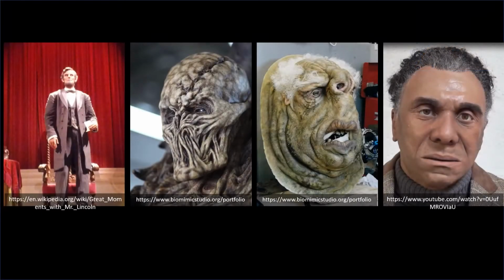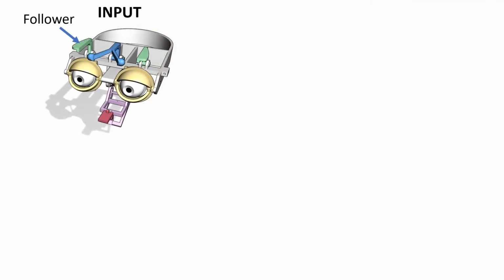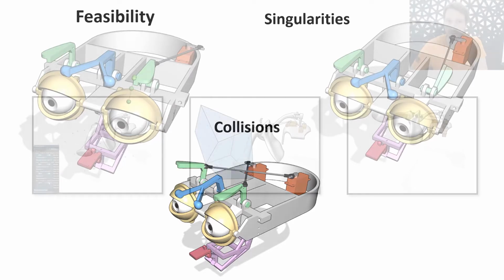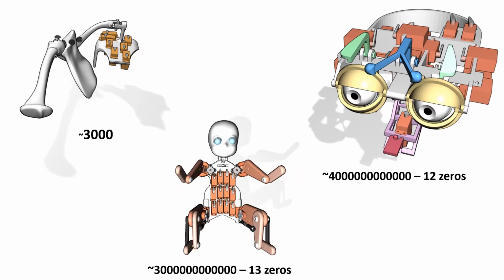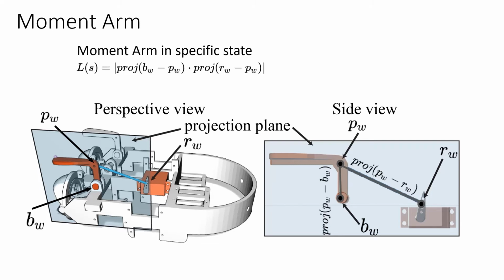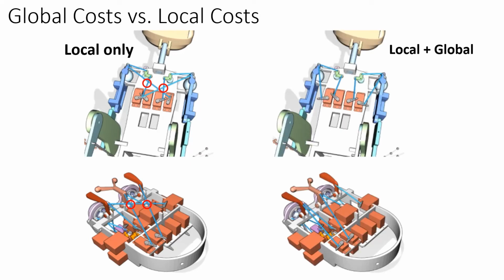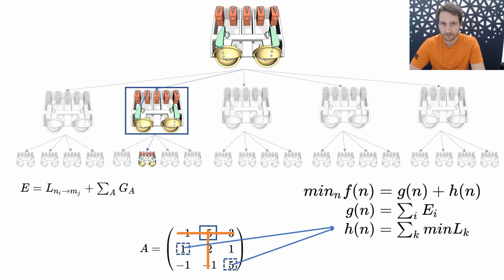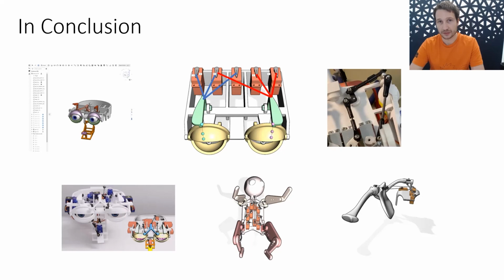Designing actuation systems for animatronic figures - Sigggraph 2021 Full talk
Full talk for the SIGGRAPH 2021 technical paper
"Designing actuation systems for animatronic figures for animatronic figures via globally optimal discrete search"
by Simon Huber, Roi Poranne, and Stelian Coros.
ACM Transactions on Graphics (Proc. ACM SIGGRAPH 2021)

Abstract:
We present an algorithmic approach to designing animatronic figures -- expressive robotic characters whose movements are driven by a large number of actuators. The input to our design system provides a high-level specification of the space of motions the character should be able to perform. The output consists of a fully functional mechatronic blueprint. We cast the design task as a search problem in a vast combinatorial space of possible solutions. To find an optimal design in this space, we propose an efficient best-first search algorithm that is guided by an admissible heuristic. The objectives guiding the search process demand that the design remains free of singularities and self-collisions at any point in the high-dimensional space of motions the character is expected to be able to execute. To identify worst-case self-collision scenarios for multi degree-of-freedom closed-loop mechanisms, we additionally develop an elegant technique inspired by the concept of adversarial attacks. We demonstrate the efficacy of our approach by creating designs for several animatronic figures of varying complexity.